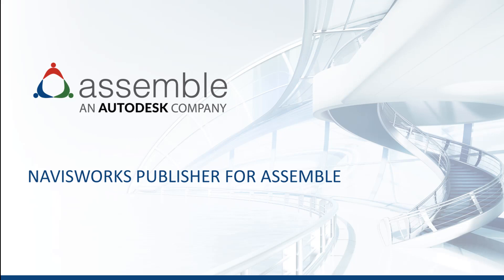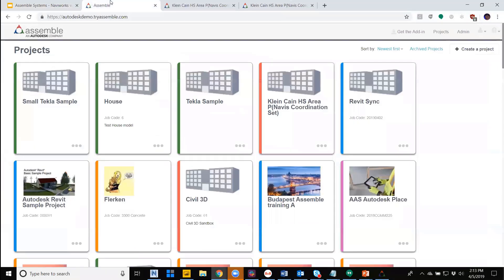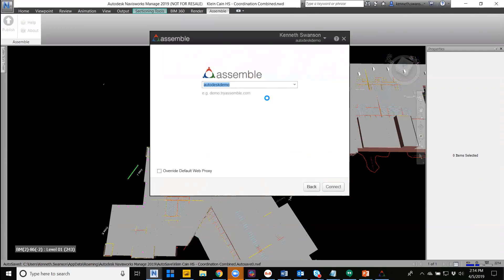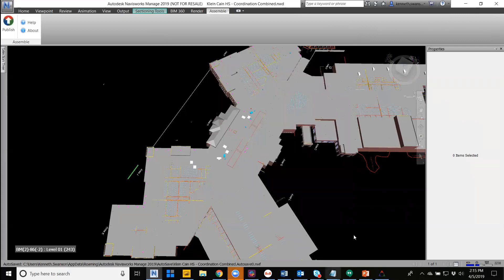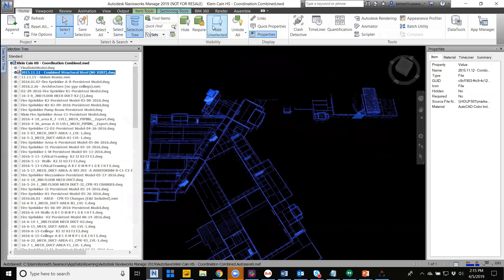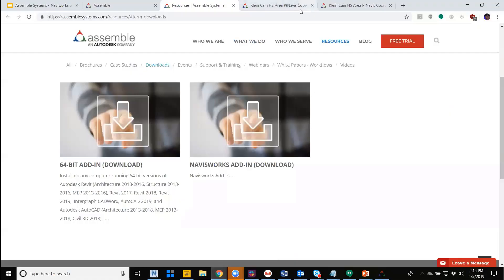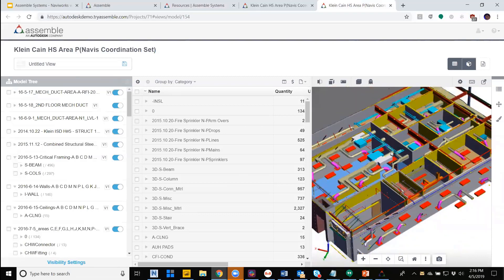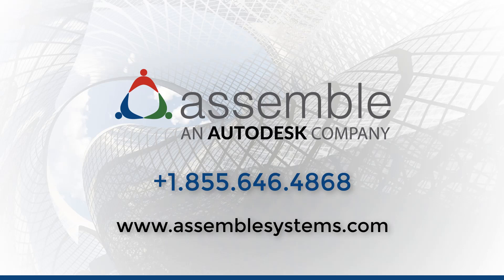How to Set up Navisworks Publisher for Assemble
Watch this short video to learn how to use the Navisworks Publisher for Assemble to publish Navisworks models from dozens of authoring systems into Assemble for the ultimate preconstruction solution in the cloud.